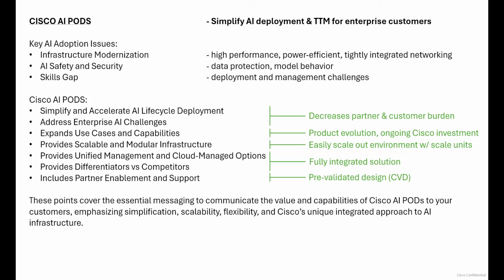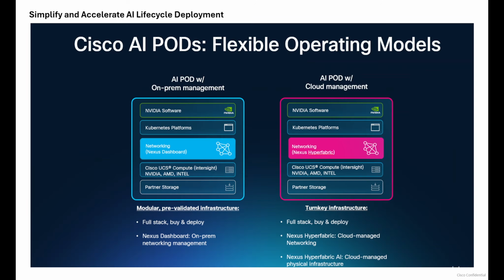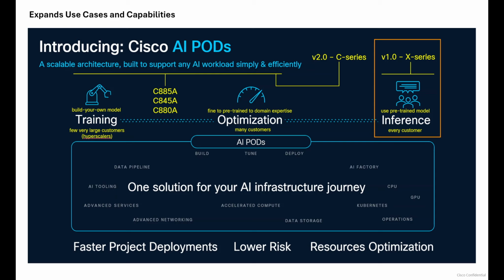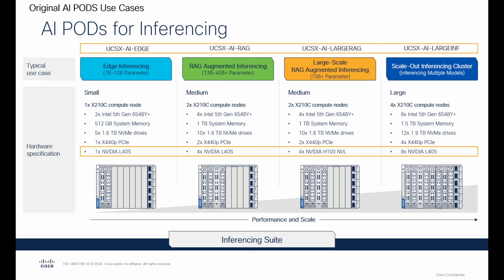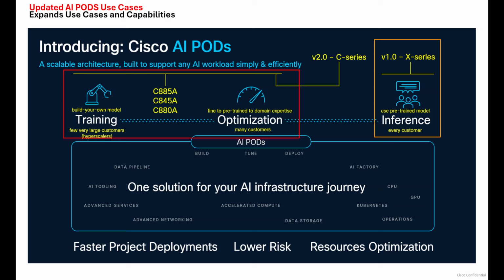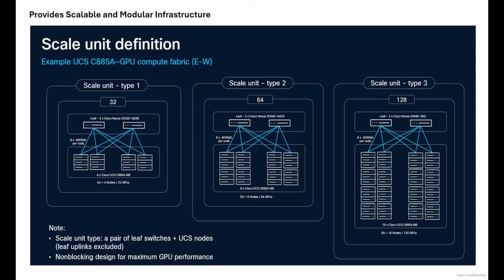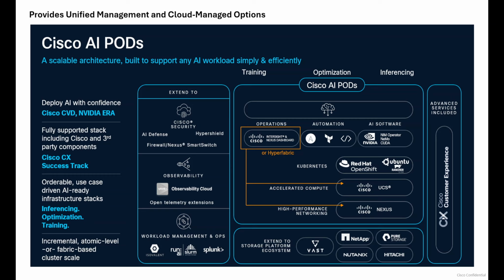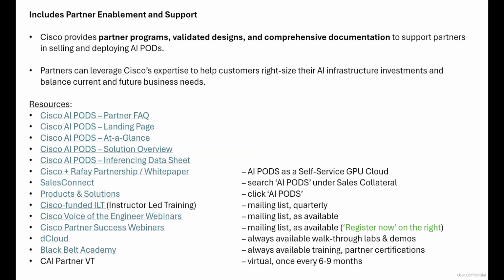Introduction to Cisco AI PODS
Video Timeline:

00:00:00  Start of Video
00:00:12  Cisco AI PODS - essential messaging

00:02:30  Simplifying and Accelerating AI Lifecycle Deployment

00:10:20  Addressing Enterprise AI Challenges

00:14:47  Expanding Use Cases and Capabilities

          Original X-Series GPU Capabilities
00:18:41  X440P PCIe Node (GPU node v1.0)
00:20:03  XFM 9416 (X-Fabric Module v1.0)
00:22:20  Original AI PODS Use Cases (AI PODS for Inferencing - "v1.0")

          Updated X-Series GPU Capabilities
00:25:22  X580P PCIe Node (GPU node v2.0)
00:27:59  XFM 9516 (X-Fabric Module v2.0)
00:29:43  AI PODS X-Series Evolution (AI PODS Extended Use Cases - "v2.0")

00:37:01  Providing Scalable and Modular Infrastructure
00:38:27  Scale Units

00:43:02  Providing Unified Management and Cloud-Managed Options

00:46:31  Providing Differentiators vs Competitors

00:48:07  Including Partner Enablement and Support

00:52:19  AI Use Cases across industries